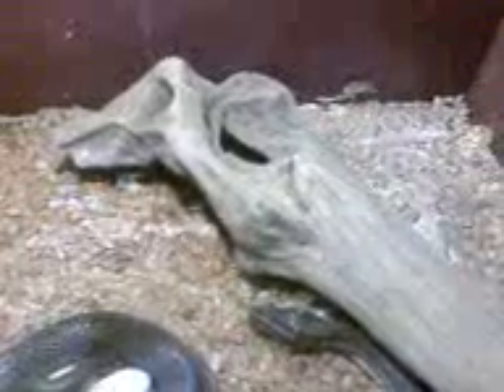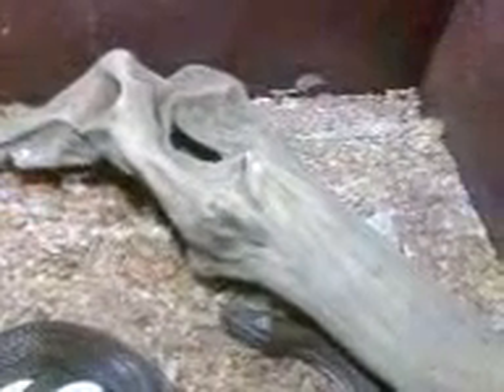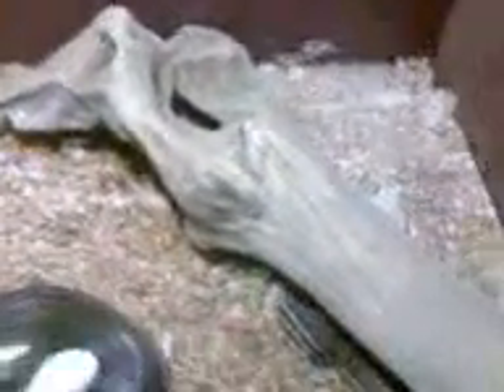House Snake eggs being incubated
i was putting the last 2 of 12 or 16 olive house snake eggs into the incubator. the heat needs to be a constant 25 or 26 and the air very humid.
i show how this is done with my dad's incubator which i used as a kid, and my nephew now uses. the eggs were fertile - we checked with one a week or so later, and then the BAD NEWS is, someone came into the reptile room and cooked them! didn't put the thermostat back in properly - now the DOOR TO THE ROOM IS KEPT LOCKED :-)